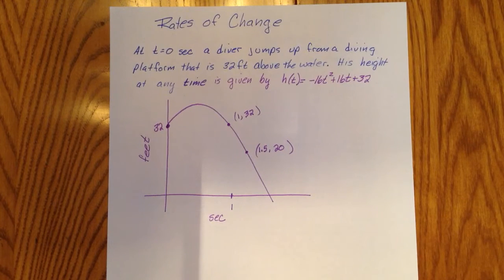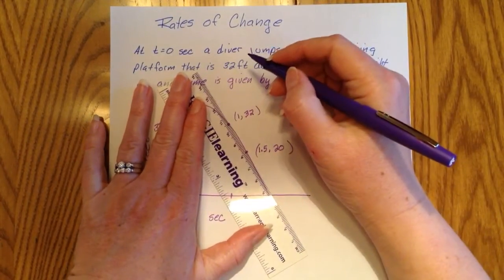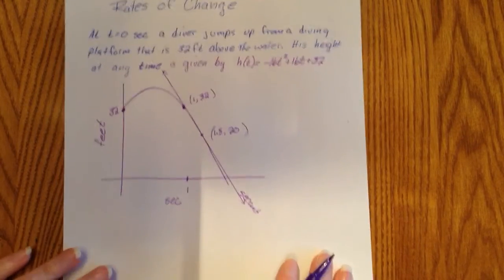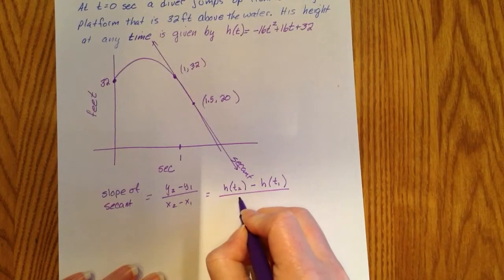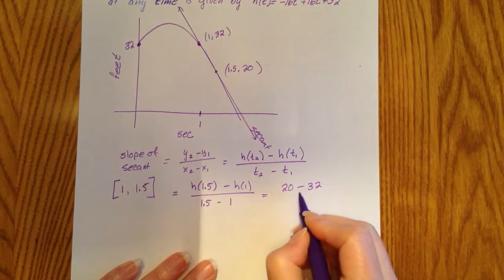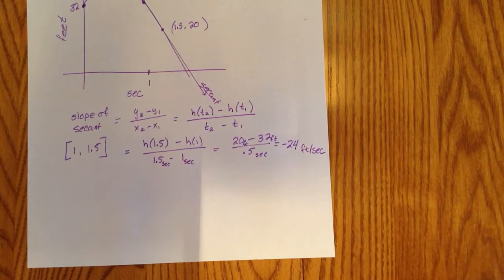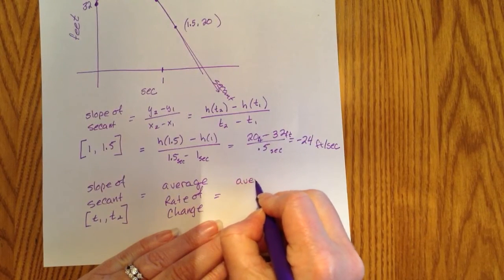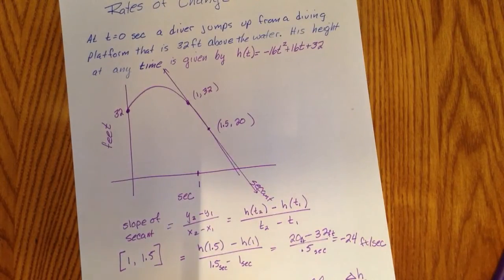Average Rate of Change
Connecting average rate of change with slope of a secant line and average velocity.